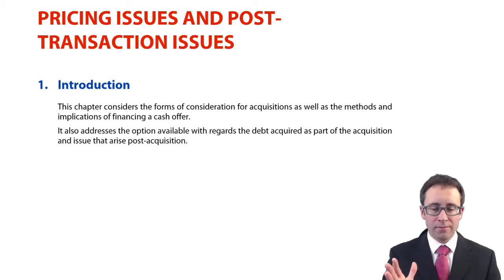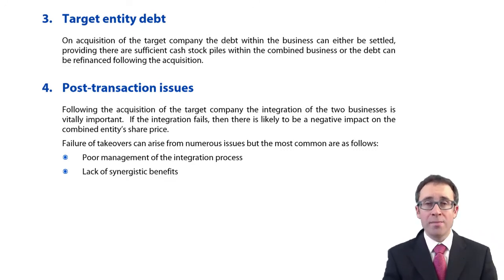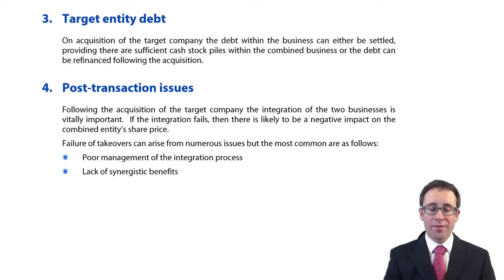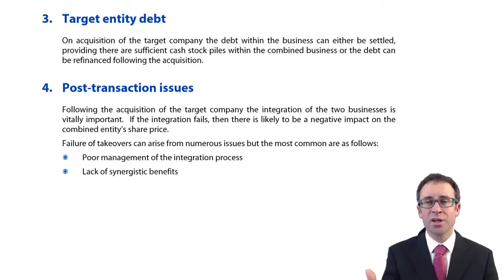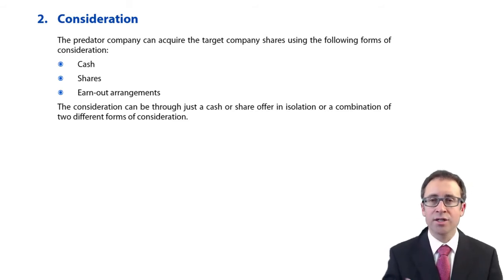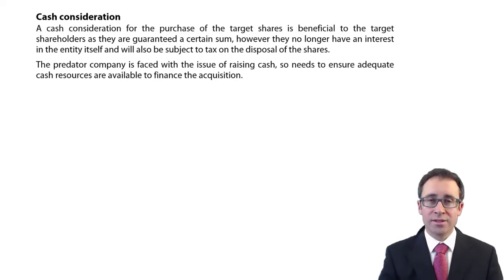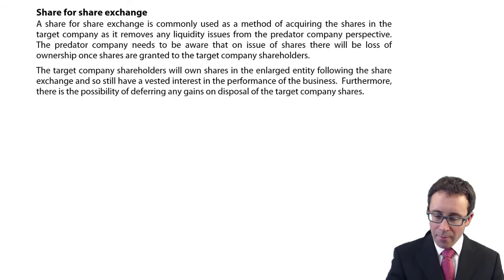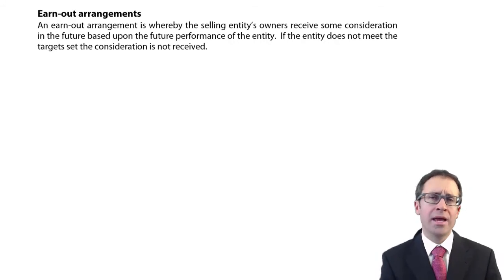CIMA F3 Pricing and post transaction issues